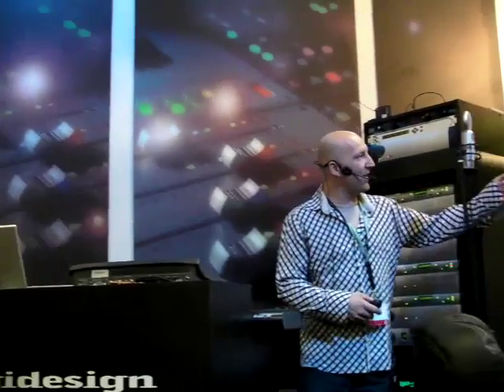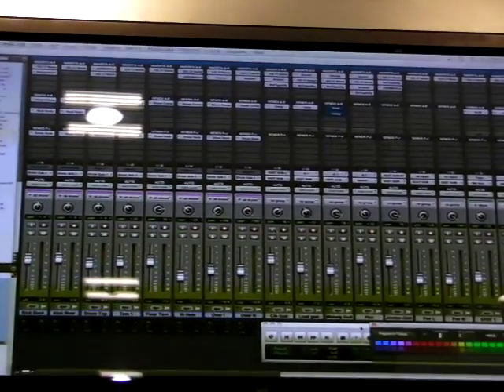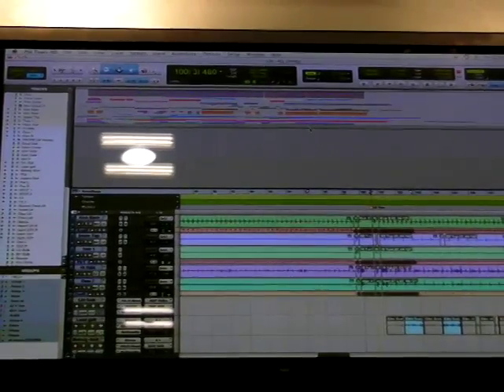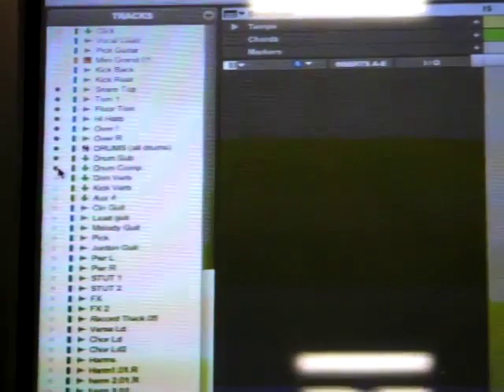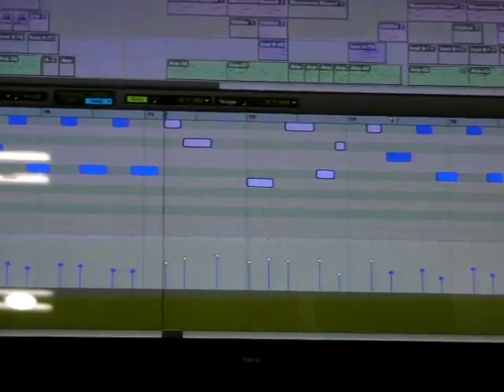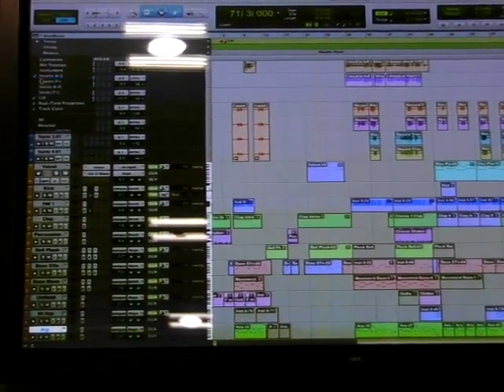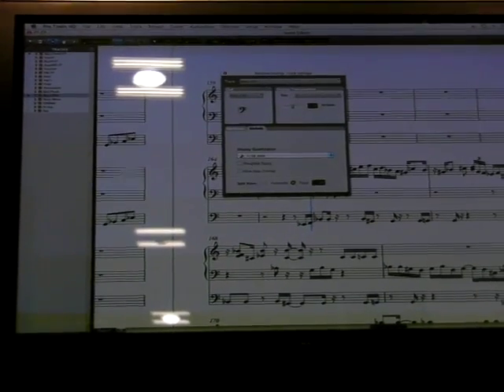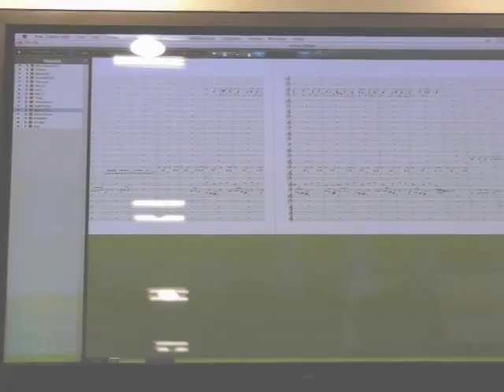AES2008 digidesign ProTools8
AES2008 digidesign ProTools8 Part1 Over view